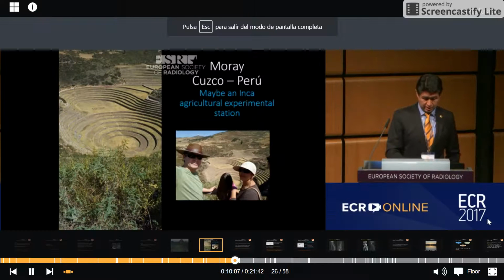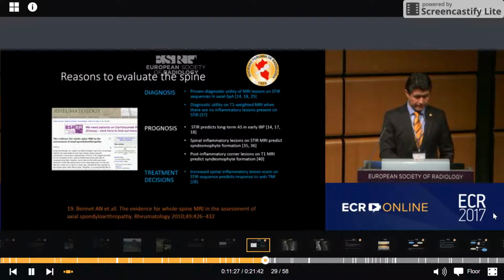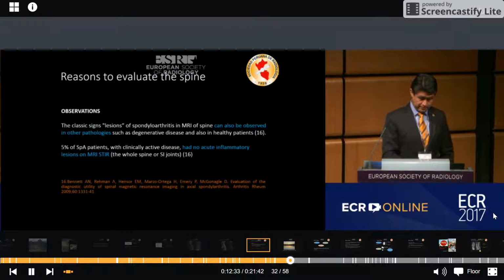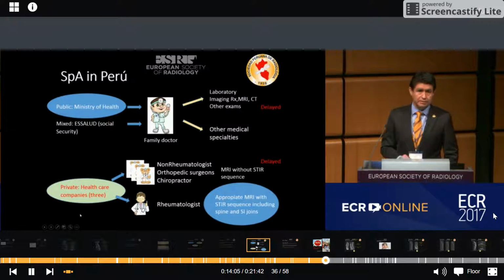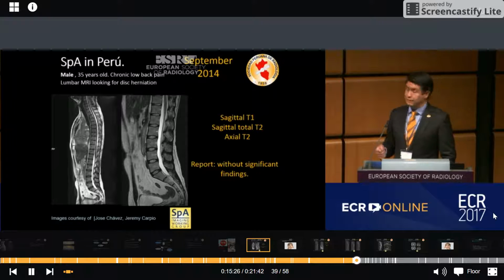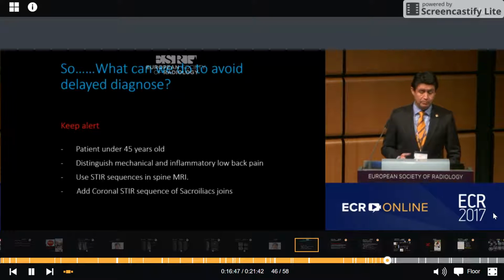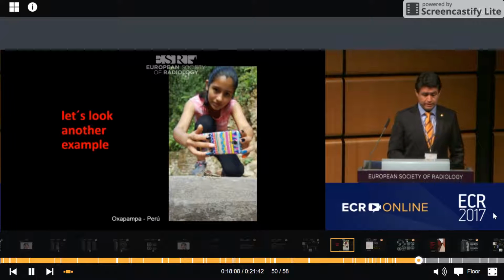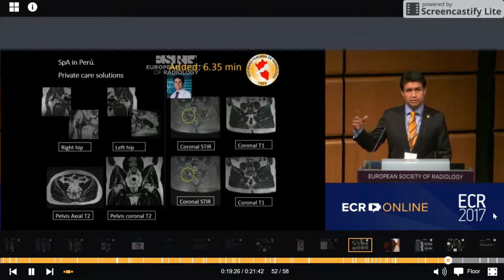Non-diagnosed spondyloarthritis in MRI of the spine for lower back pain (Part 2)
Learning Objectives

1. To demonstrate that routine spine MRI for lower back pain is not sufficient for finding osteitis in spondyloarthritis.
2. To understand the MRI signs in lumbosacral spondyloarthritis.

Abstract

Spondyloarthropathies (SpA) include a group of long-term (chronic) diseases of joints as well as the spine and sacroiliac joints. It is divided into axial spondyloarthritis axSpA (ankylosing spondylitis AS) and peripheral spondyloarthritis. They share clinical and radiologic manifestations as well as familial aggregation and a strong association with HLA B27 antigen. Inflammatory back pain is the leading symptom of the SpA. ASAS criteria to diagnose axial SpA include MRI of sacroiliac joints to find bone marrow oedema (BME). However, MRI-identified structural lesions are not included (contradictory due to the fact that it is criteria in simple x-ray) as neither are spinal lesions. 23% to 50% of patients with ankylosing spondylitis (with disease clinically active) or “non-radiographic’’ axial SpA can have acute spinal inflammatory lesions without evidence of acute sacroiliitis by MRI. Chronic back pain is often investigated by nonrheumatologists and SI joint scanning may be excluded. On the other hand, ASAS criteria only evaluate sacroiliac joints leaving spine without evaluation. Are current criteria sufficiently capable of including all those patients with potential diagnosis of spondyloarthropathies? In any case, what can modify to achieve a greater range of sensitivity in our studies?